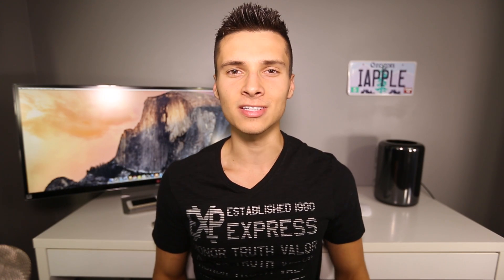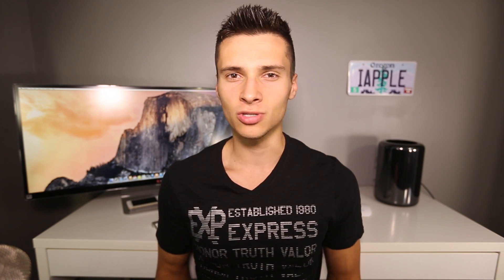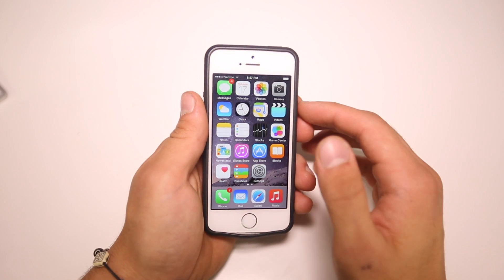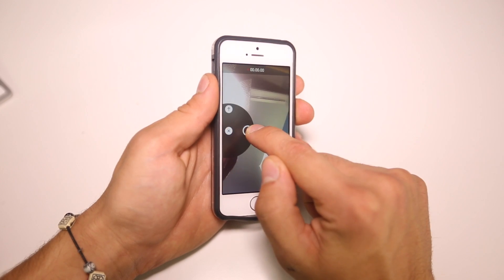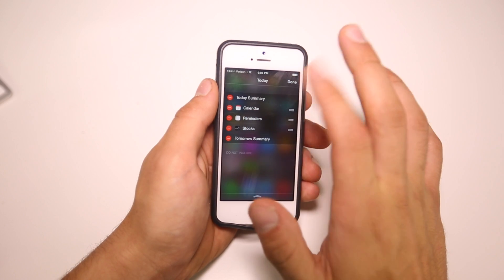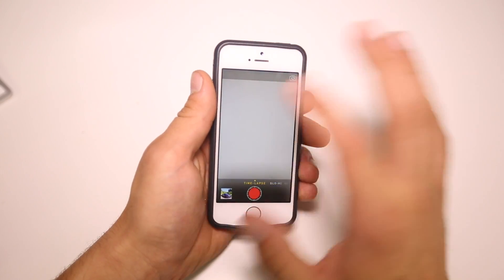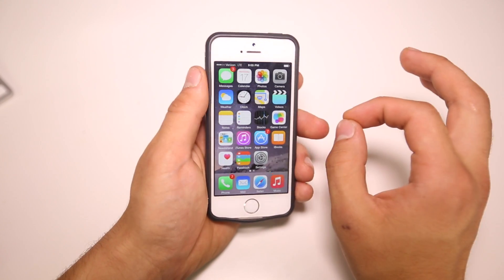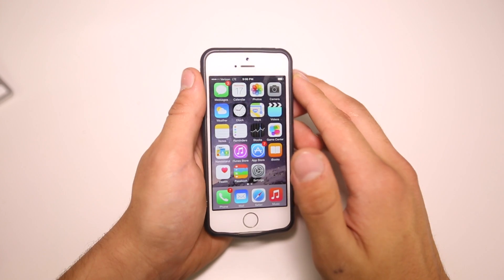iOS 8 Released - What's New Introduction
See What's New In iOS 8! Finally released to public, supports iPhone 6, 6 Plus, 5S, 5C, 5, 4S, iPads & iPod. iOS 8 makes the 4S SLOWER! Beware.